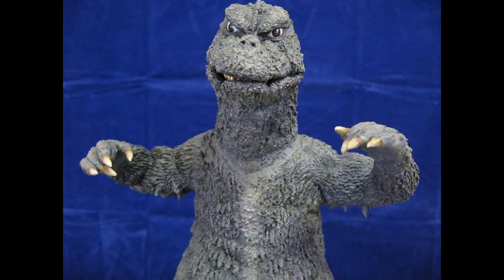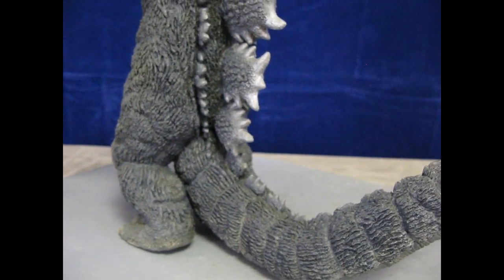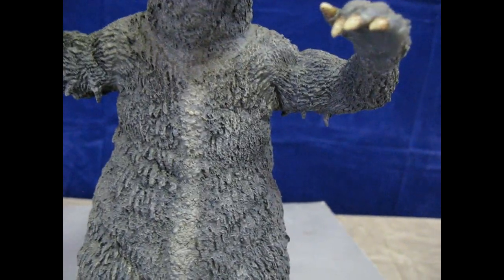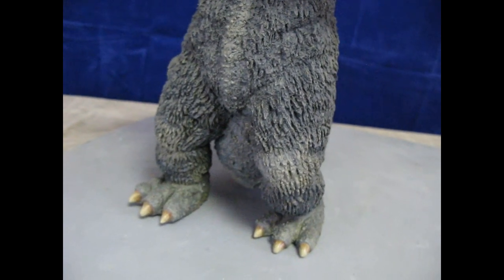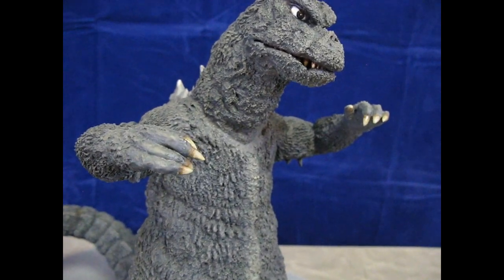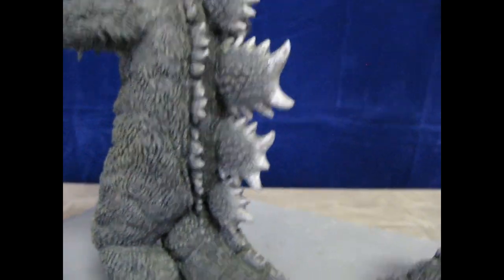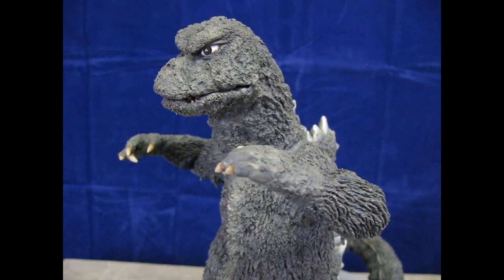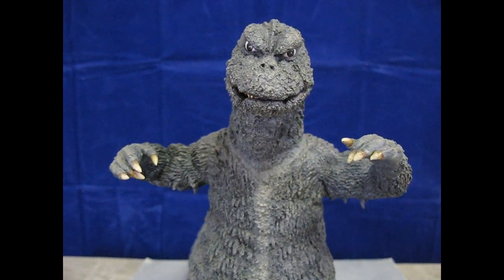GODZILLA 1972 Painted Resin Model kit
A basic paintup of a nicely done resin cast model of GODZILLA 1972! This big guy was a hoot to paint, in that he is the fourth use of the classic Destroy All Monsters suit first used in 1968!

I had a ball painting this one, and hope you enjoy it!
Many thanks to my patron who commissioned this piece as well as some others, and here's to his continuing collection!

All are wellcome!
Les out!